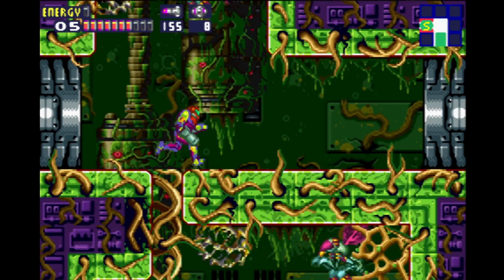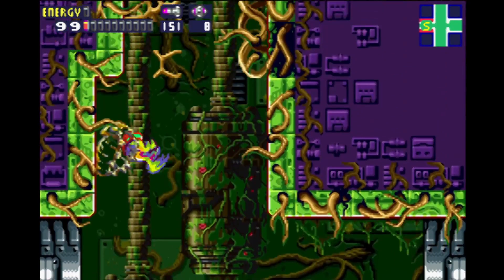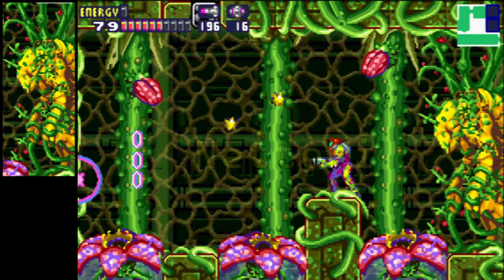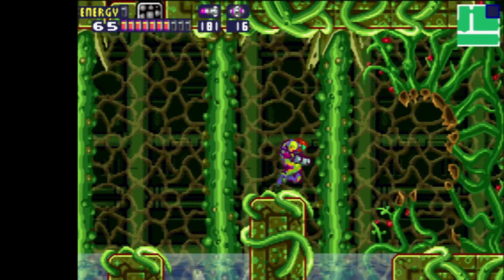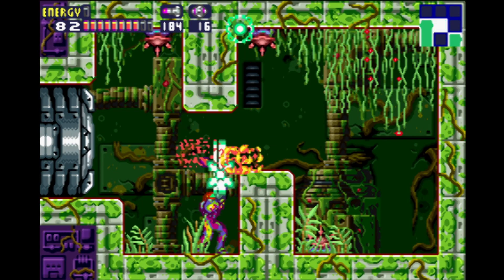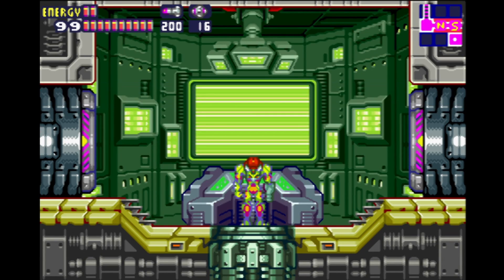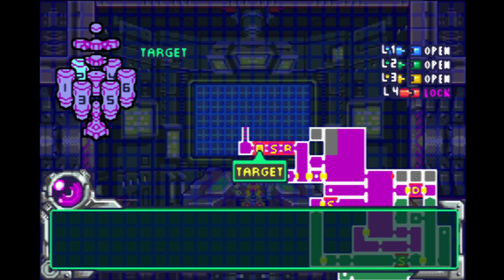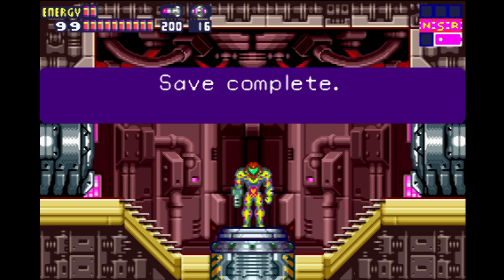Plasma Beam | Metroid Fusion Walkthrough #10 | Mindstormer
Today we play some more of the Metroid Fusion playthrough. Today we look around and try to find what is causing the doors to be shut down, and find something along the way. Hopefully, this is really helpful to help catch you up on the Metroid series!

 - Metroid Fusion Walkthrough EP #10

My equipment
Corsair Virtuoso headset
iPad 7th gen
Razer Mamba mouse
Office chair